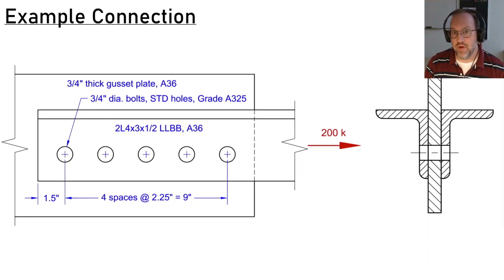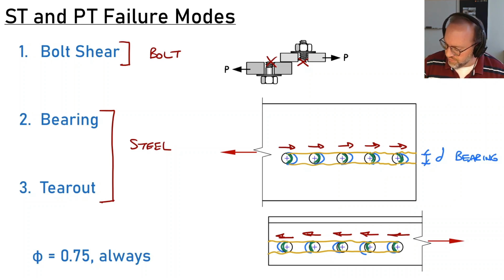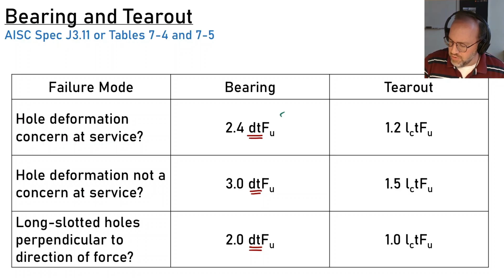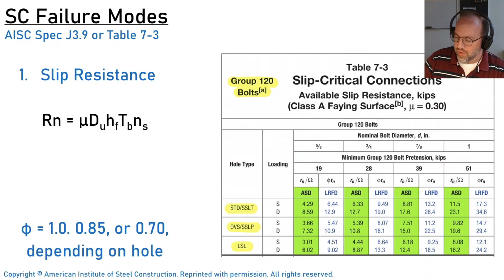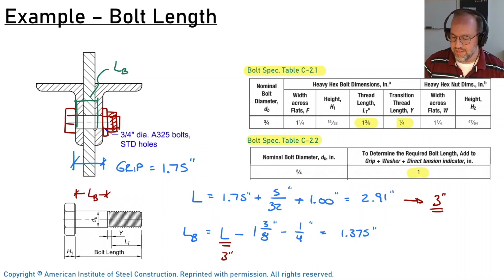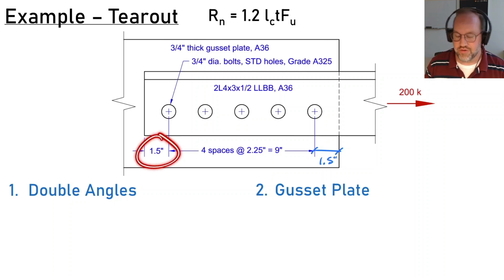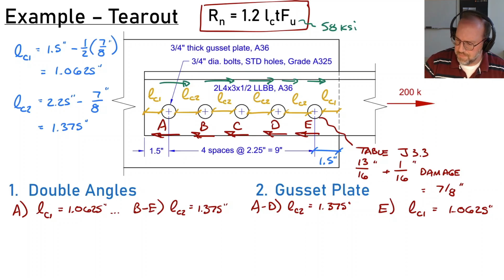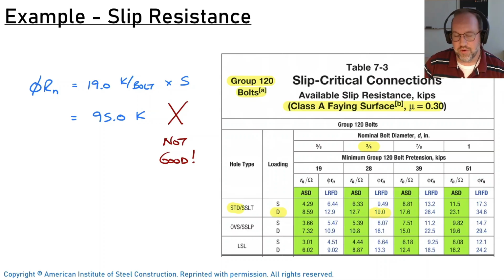Bolt Shear, Bearing, and Tearout - Shear Strength of Bolted Connections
This video tutorial illustrates how to compute the shear capacity of bolted connections for steel structures. Limit states of bolt shear, bearing, and tearout are considered for snug-tightened and fully pre-tensioned connections, and slip resistance is considered for slip critical connections.

AISC also publishes a shape database with both English and Metric units for common steel sections here:

0:00 Introduction
0:42 Bearing versus Slip Critical
1:29 Limit States in Bearing
9:25 Limit States in Slip Critical
11:42: Example - Bolt Length
15:31 Example - Bolt Shear
16:08 Example - Bearing
18:27 Example - Tearout
23:35 Example - Limit State Summary
24:57 Example - Slip Critical